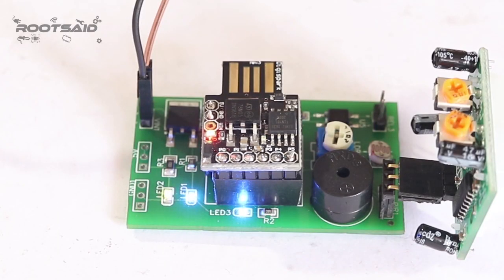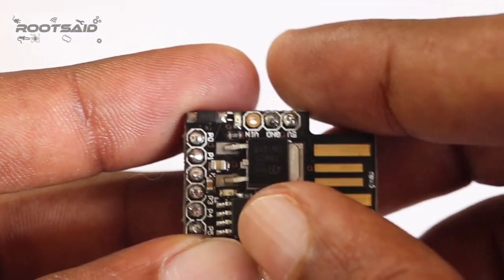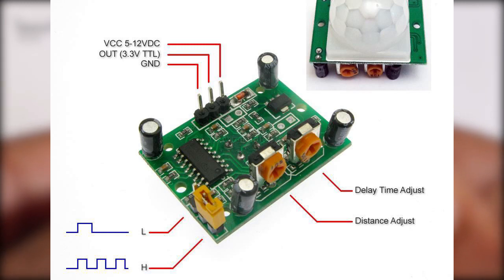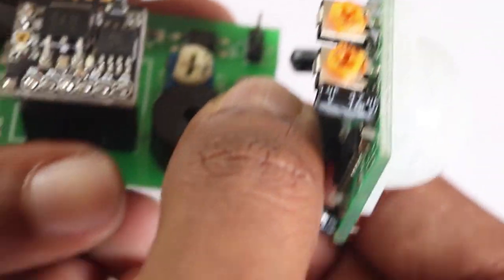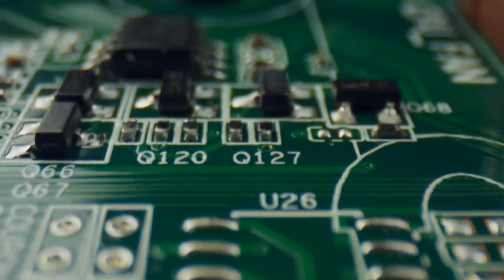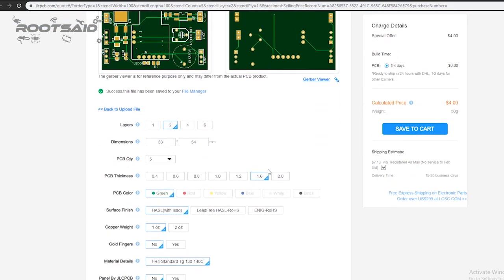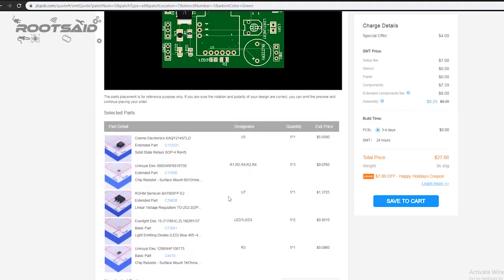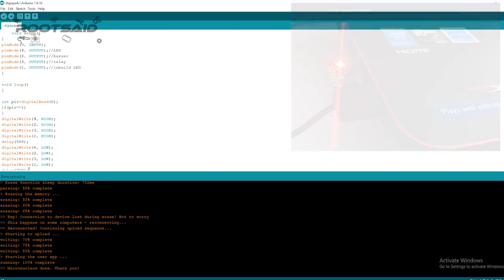How to make Burglar Alarm Circuit?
PIR Burglar Alarm for Beginners - Step by Step Tutorial to make your own burglar alarm from scratch. This PIR based burglar alarm detects human motion within 4- 13 meters.

This is a beginner's project for Arduino that will help you kick start your Robotics Instincts!

In this video, I will show you how to make a Simple PIR Burglar Alarm using Digispark.

A PIR sensor is a tiny circuit that can detect human beings moving around in front of it within a range of range is between 4 Meters and 13 Meters.